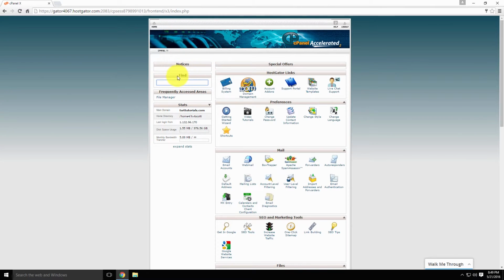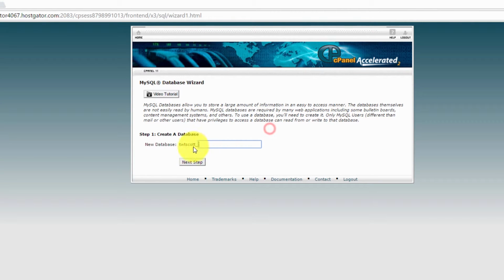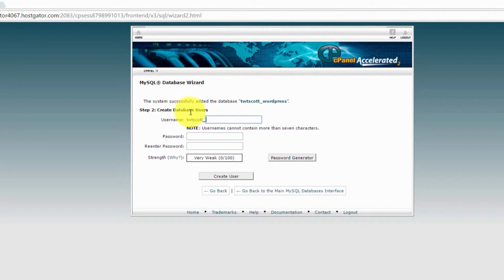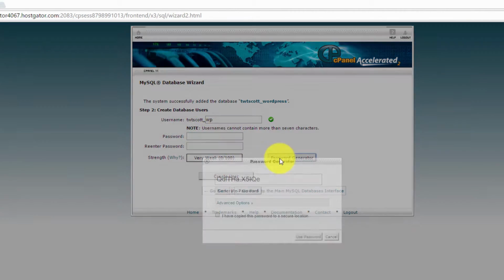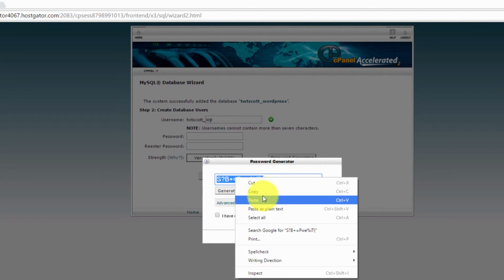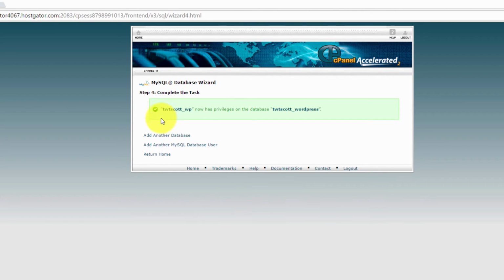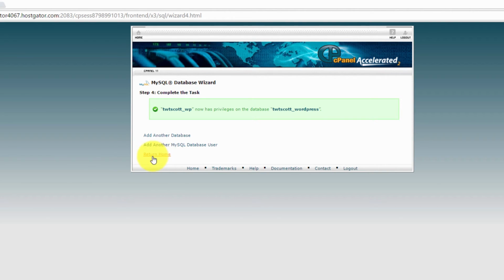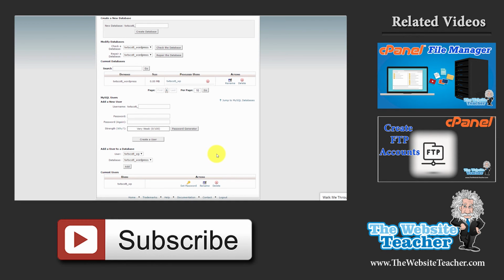cPanel - Creating MySQL Databases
How to create a MySQL database using cPanel.